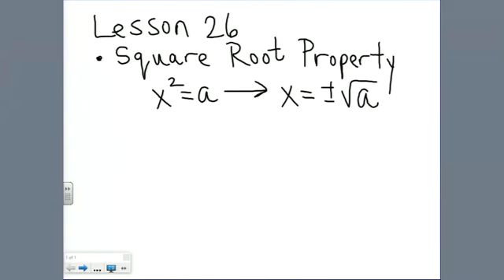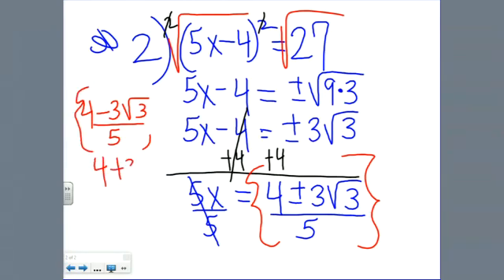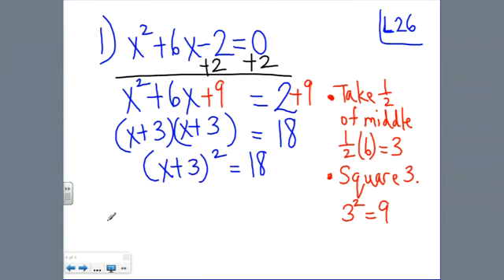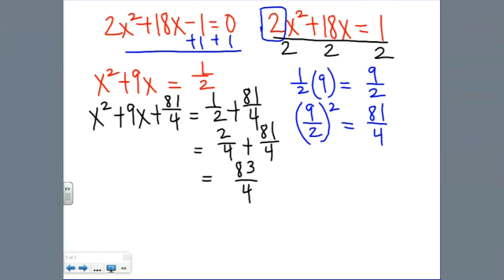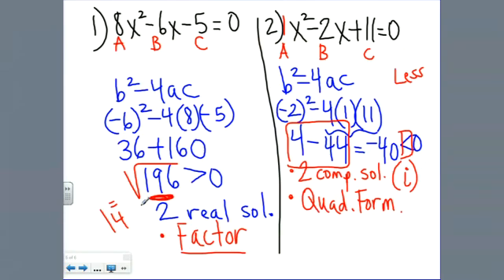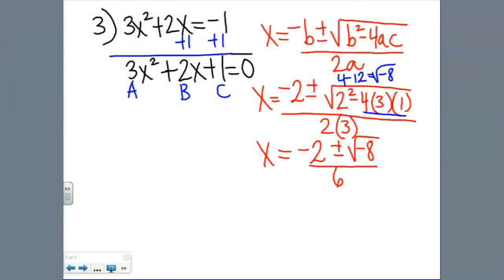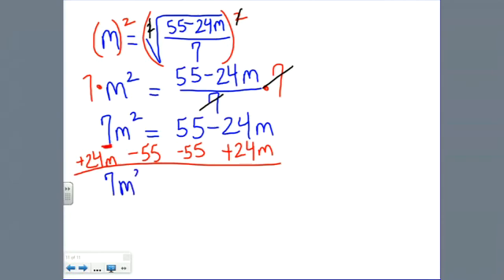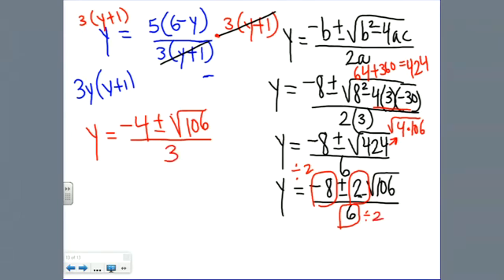MATH 1111 - Lesson 26 (Square Root Prop & Completing the Square) and 27 (Quadratic Formula)